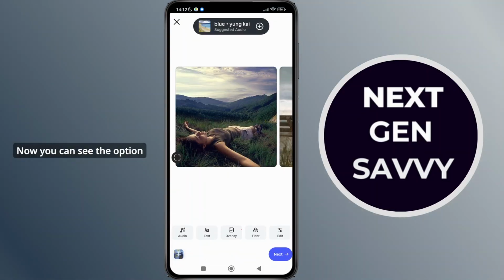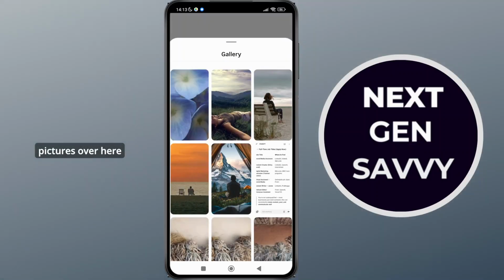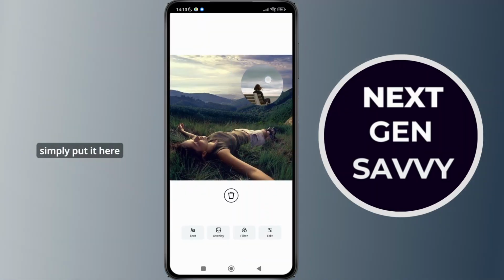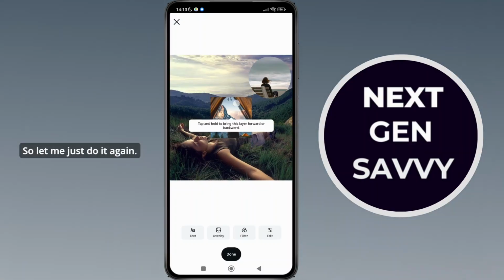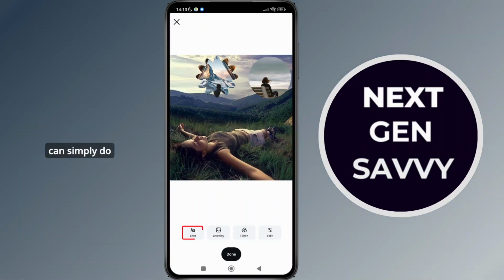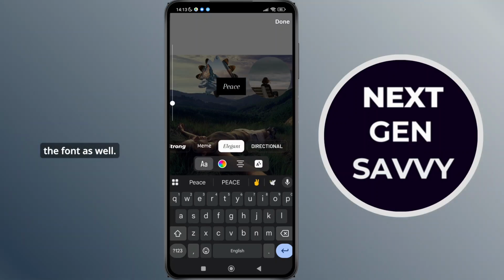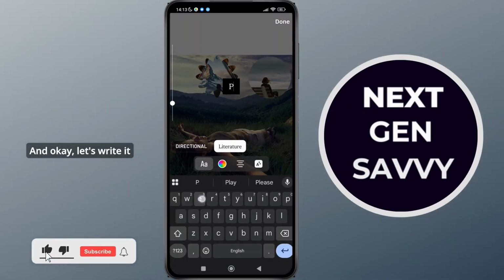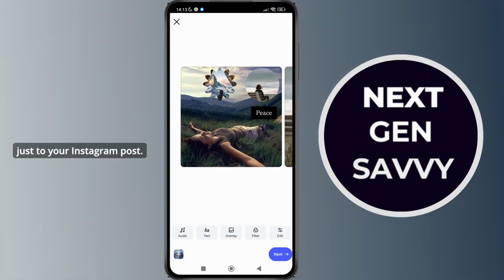HOW TO ADD TEXT AND PHOTO COLLAGES TO YOUR INSTAGRAM POSTS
Welcome to our step-by-step tutorial on "HOW TO ADD TEXT AND PHOTO COLLAGES TO YOUR INSTAGRAM POSTS"! If you're looking to make your Instagram posts more engaging, creative, and eye-catching, this video is perfect for you. We’ll guide you through how to add text to Instagram posts, create photo collages for Instagram, and combine visuals and words to tell a better story. Whether you're a content creator, small business owner, or just want to upgrade your IG game, these tips will help you stand out on the feed and increase your engagement.

In this video, you'll learn:
• How to add text to Instagram photos
• How to make photo collages for Instagram posts
• Best free apps to create Instagram collages with text
• How to combine multiple photos into one Instagram post
• Creative ways to design Instagram posts with photo and text